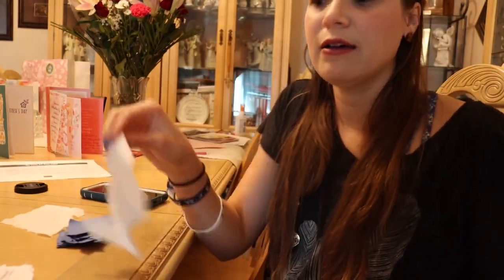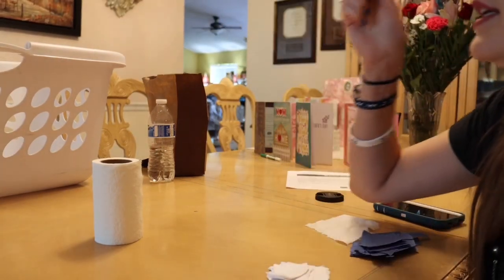Paper Basketball Free Throws: Fine Motor Challenge Day 13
This paper basketball free throw activity works on fine motor skills, ripping, in hand manipulation skills such as translation, hand eye coordination and counting skills!